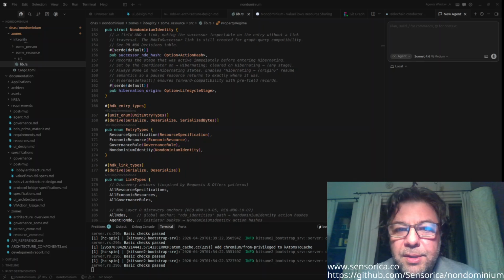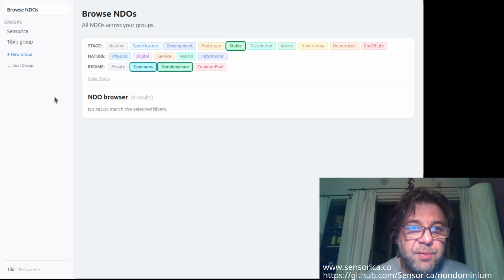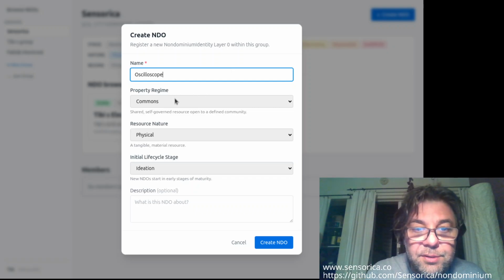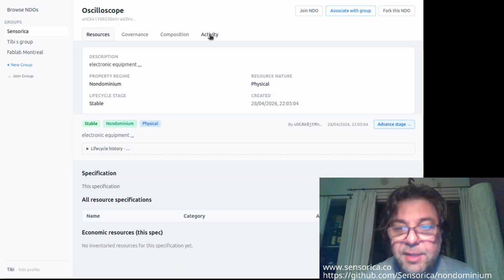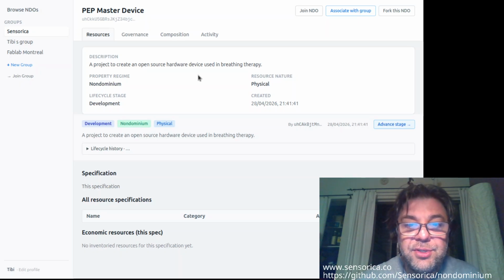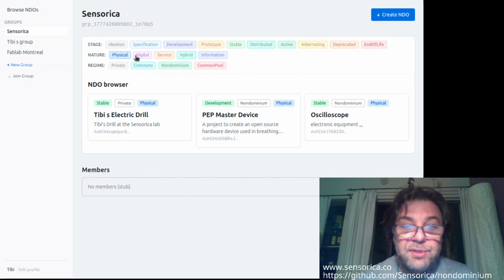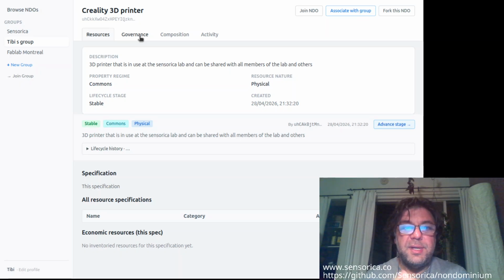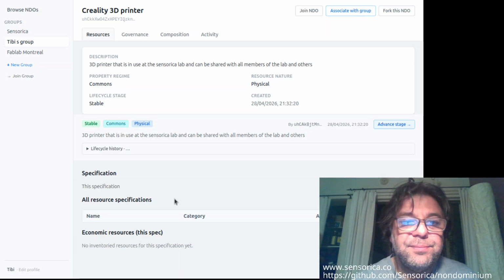First look at Nondominium through a simple UI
The main objective of the Nondominium initiative is to build infrastructure to support the peer sharing economy, with plans to expand this to peer production. The impact of Nondominium is manifold, but we can think of it in two ways:
- Boosting existing p2p initiatives: Ex. help open source hardware communities built around Fablabs and Makerspaces (referred to as open and collaborative spaces, or OCS). Nondominium reduces friction in the flow of resources between OCSs and TrueCommons transforms the loose global network of OCSs into a cohesive and tightly coordinated ecosystem.
- Helping traditional organizations in transition: Nondominim provides shared infrastructure to reduce transaction costs among traditional organizations for sharing resources and to engage in collaborative processes, while preserving their current structure.